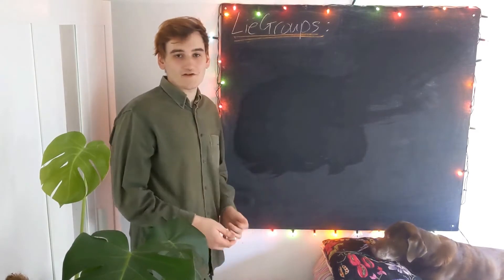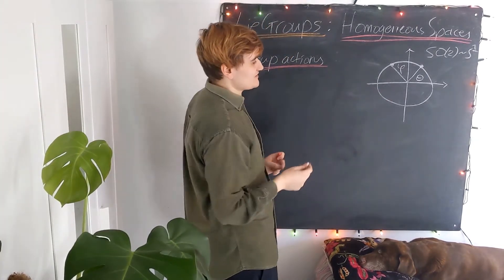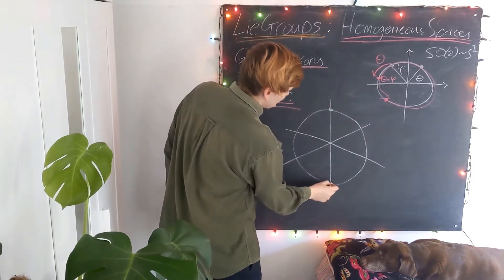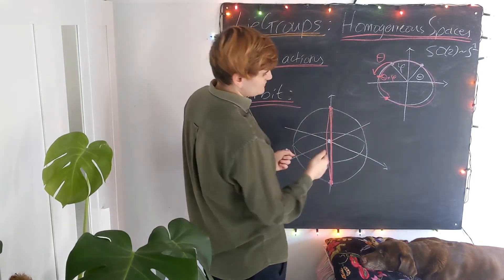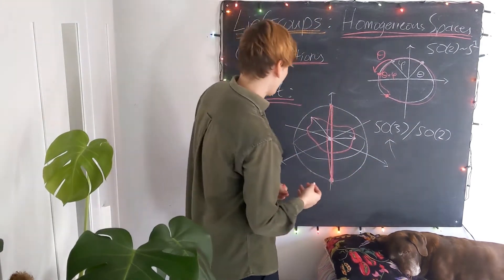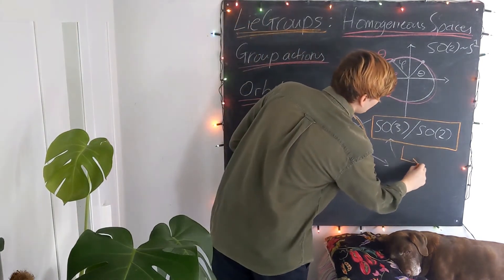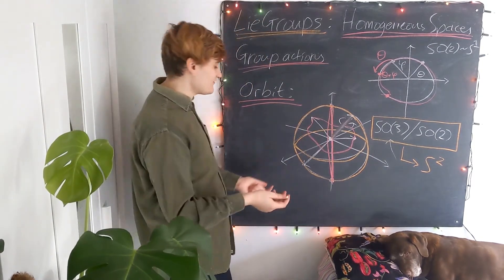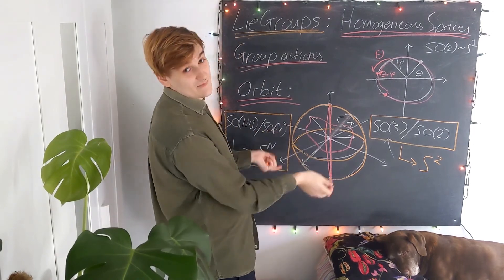Lie Groups #4 - Homogeneous Spaces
This is a very brief introduction to the vastly important topic of homogeneous spaces, which are symmetric geometries formed using an equivalence class of Lie groups (sometimes called Klein geometries). We realise symmetric spaces in this way by forming a quotient space with a Lie group that contains a smaller Lie group (known as the stabiliser subgroup, although I forgot to mention this terminology!)

I mention how all N-dimensional spheres are formed using the relation SO(N+1)/SO(N) ~ S^N, in future videos we will see other examples of homogeneous spaces, for example the Minkowski spacetime (ISO(1, d)/SO(1,d))